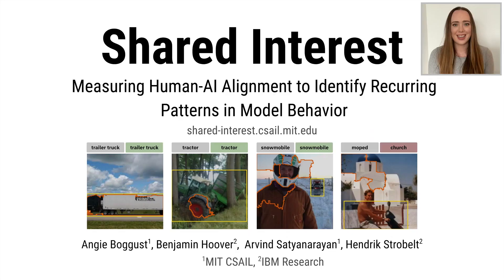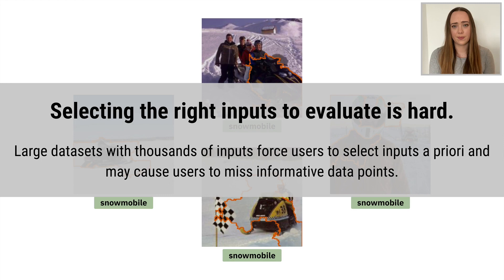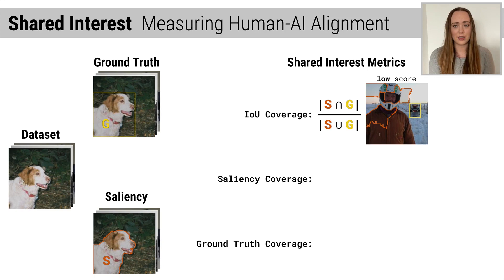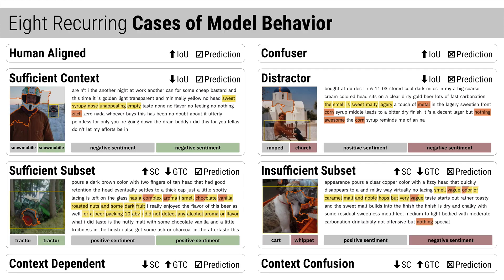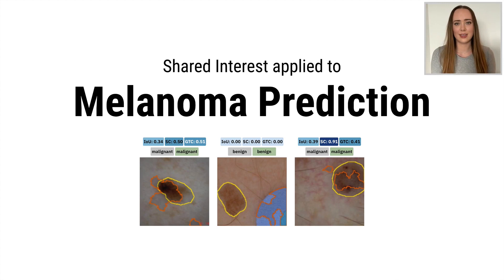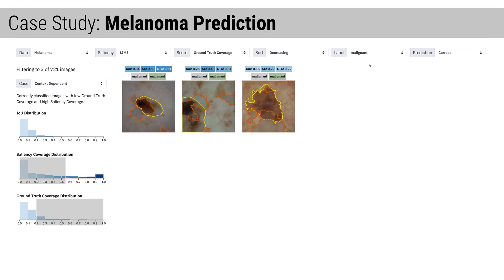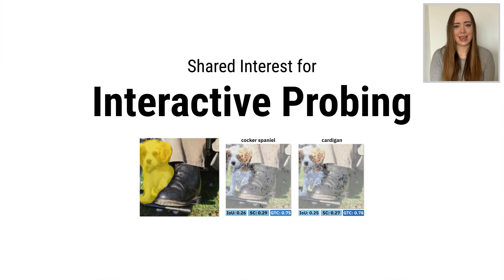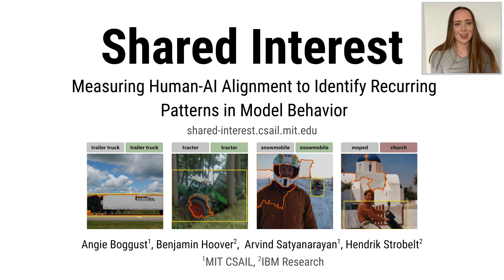Shared Interest: Measuring Human-AI Alignment to Identify Recurring Patterns in Model Behavior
Angie Boggust, Benjamin Hoover, Arvind Satyanarayan, Hendrik Strobelt

Session: Intelligent Systems, Human-AI Collaboration

Abstract
Saliency methods --- techniques to identify the importance of input features on a model's output --- are a common step in understanding neural network behavior.  However, interpreting saliency requires tedious manual inspection to identify and aggregate patterns in model behavior, resulting in ad hoc or cherry-picked analysis.  To address these concerns, we present Shared Interest: metrics for comparing model reasoning (via saliency) to human reasoning (via ground truth annotations).  By providing quantitative descriptors, Shared Interest enables ranking, sorting, and aggregating inputs, thereby facilitating large-scale systematic analysis of model behavior.  We use Shared Interest to identify eight recurring patterns in model behavior, such as cases where contextual features or a subset of ground truth features are most important to the model.   Working with representative real-world users, we show how Shared Interest can be used to decide if a model is trustworthy, uncover issues missed in manual analyses, and enable interactive probing.